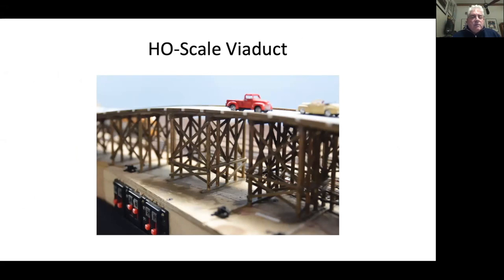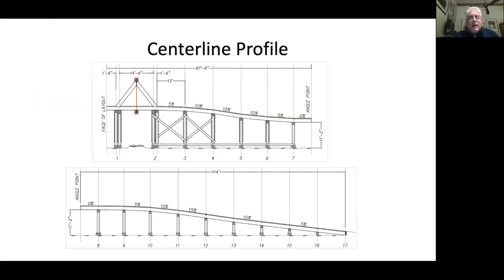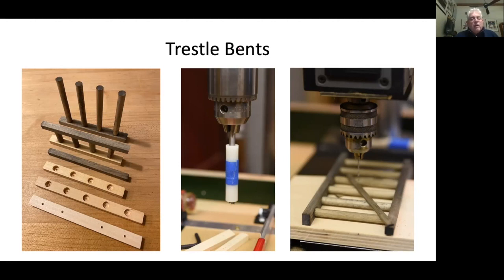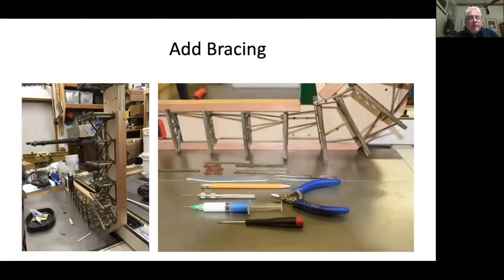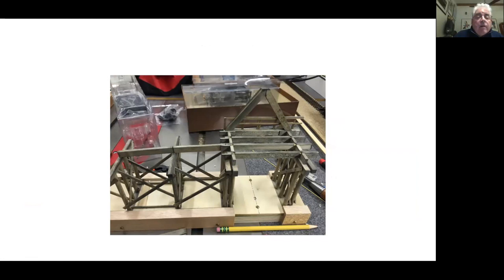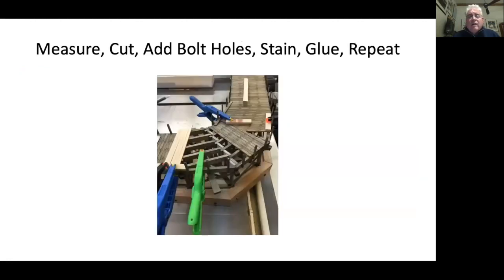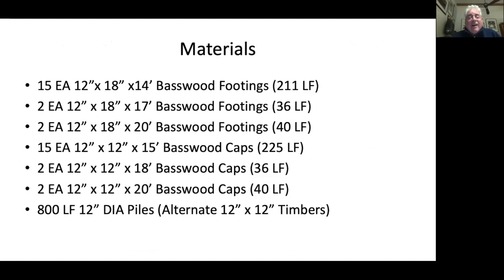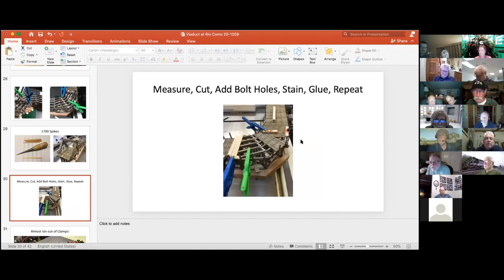Alan Murray On30 road trestle Skagit-Whidbey clinic 4DPNR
Alan Murray shows how he constructed a complex curved highway viaduct for Jon Bentz’ Rio Como layout. Construction of trestles often begins by constructing the girders, ties and installation of rails on a level base. After placing the assembly on the layout, trestle bents can be framed and trimmed to fit the topographic conditions that will exist below the trestle.

In the case of the Rio Como Viaduct, a single-lane vehicle crossing over the Rio Como main line needed to climb from the level of the mainline to a height sufficient to provide clearance for the largest Bachmann ON30, 4-6-0 locomotive. The viaduct contains a King Post span with tension rod, a 90-degree horizontal curve, vertical curves and short tangents with grades up to 15 percent. The presentation focuses on techniques in the construction of the viaduct. Alan shares his materials choices, cutting and drilling techniques, use of jigs and installation of nut-bolt-washer (NBW) castings.

Alan's presentation took place at the December 9th 7PM virtual meeting of the Skagit Valley & Whidbey NMRA Clinic. It was recorded on Zoom.